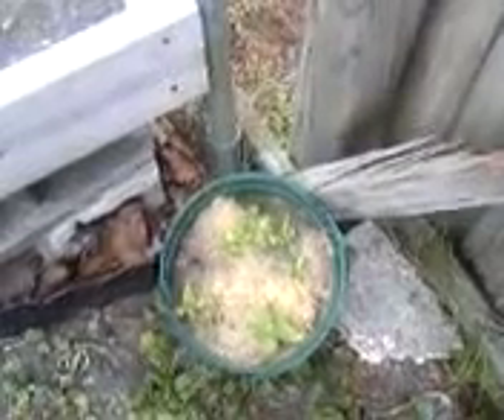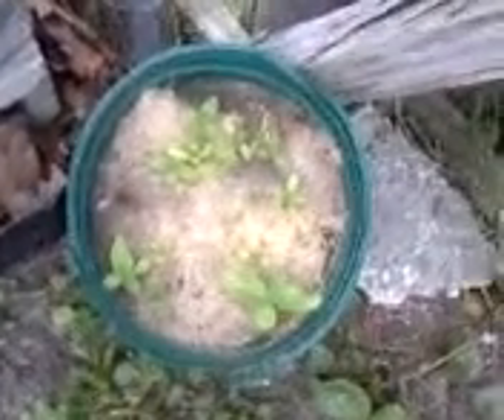Harriet Carter garden mulitplying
Scenes from the garden as it progesses. I have expanded the garden to an additional planter bed and two flower pots. I have yet to kill anything so all is going well. :-)